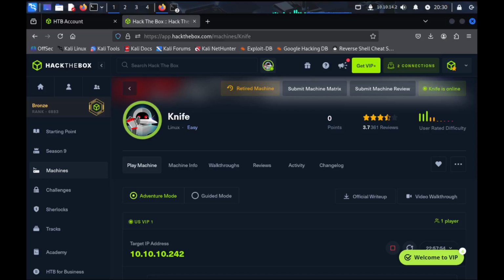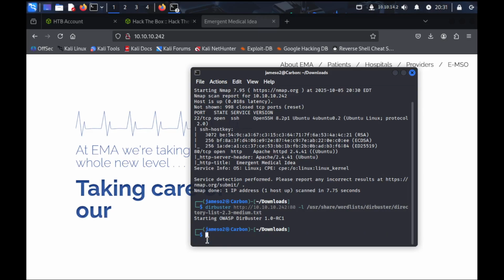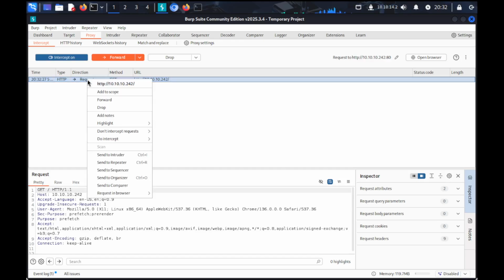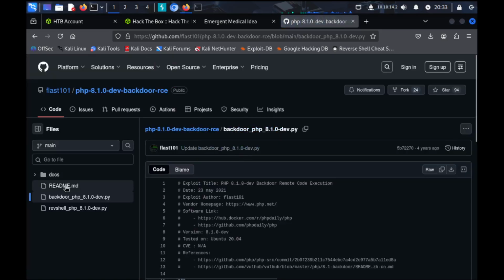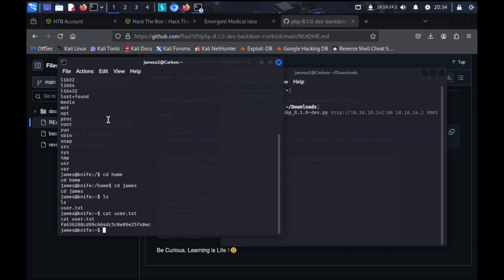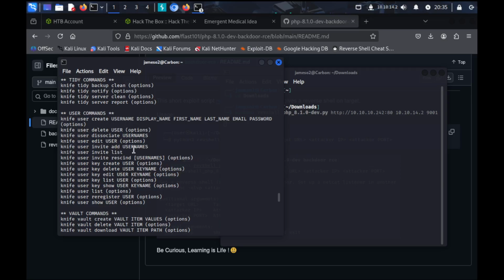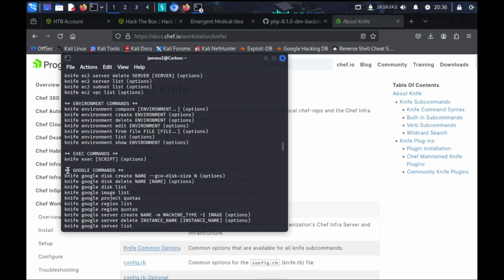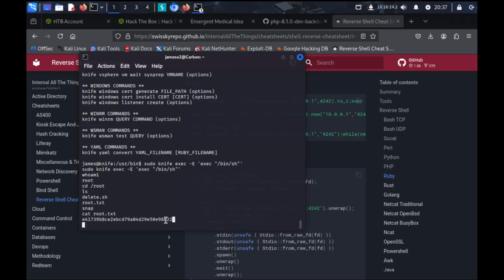Knife - Hack The Box Walk-Through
Knife - Hack the Box